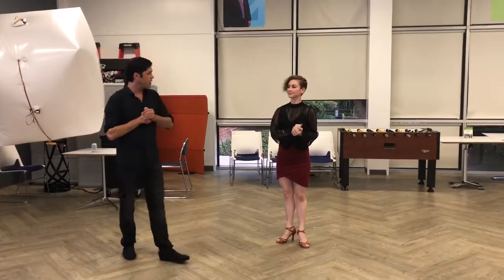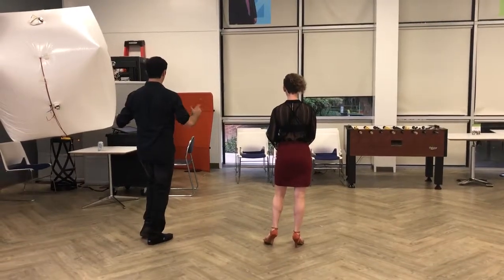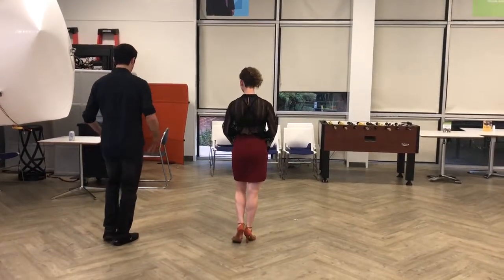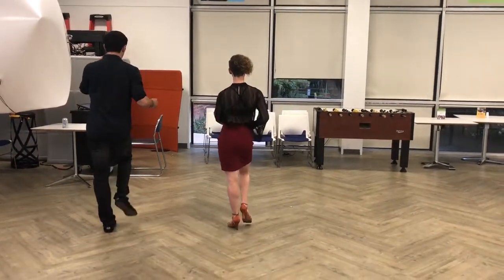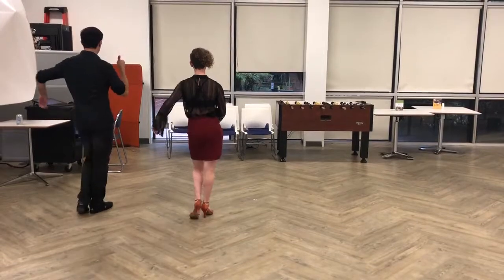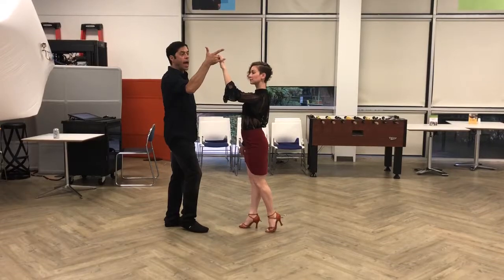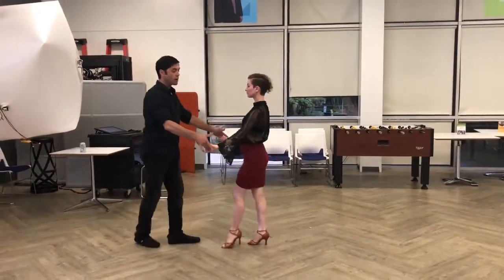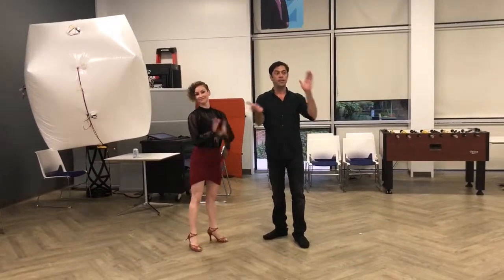Salsa/tango Fusion - Lesson 2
Week two of AEA Dance club salsa/tango classes taught by Isaiah Meders and Rachel Hayes of IM Dance Happy Studio